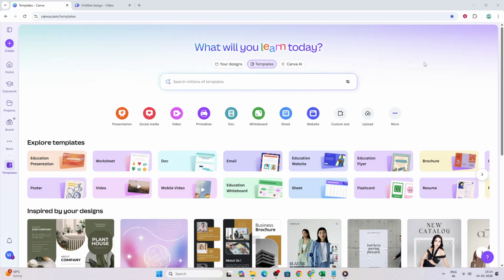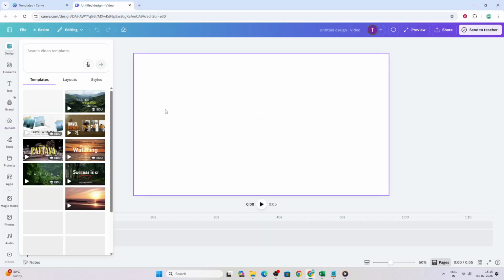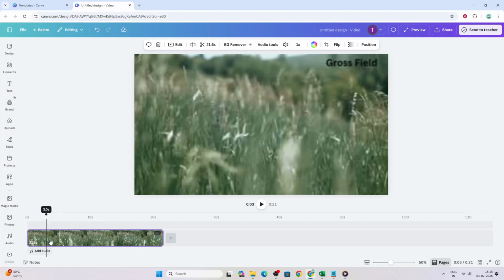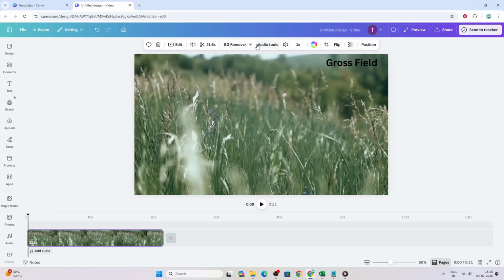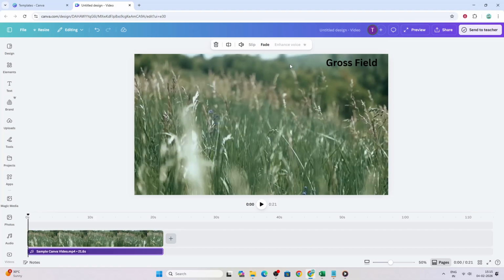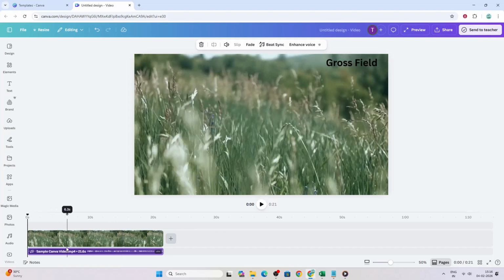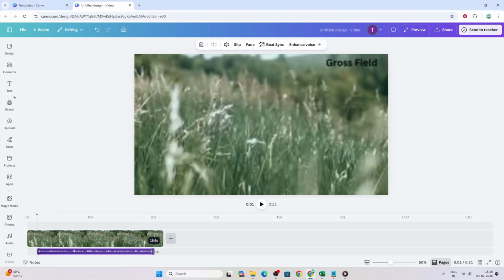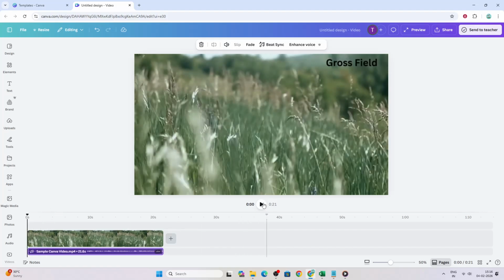How To Extract Audio From A Video In Canva (Step By Step)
Learn how to extract audio from a video in Canva with this quick and easy tutorial. If you're looking for a simple way to separate audio from video for your social media posts or presentations, this Canva audio extraction guide is for you.